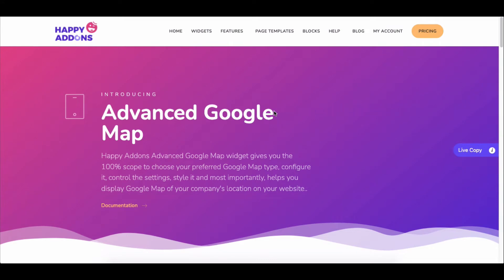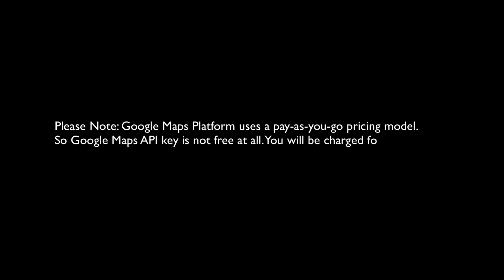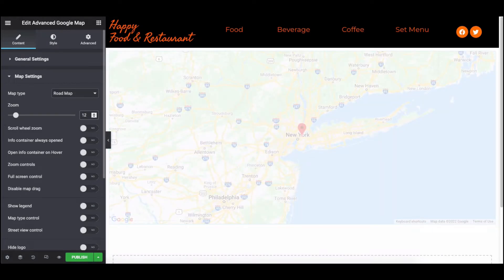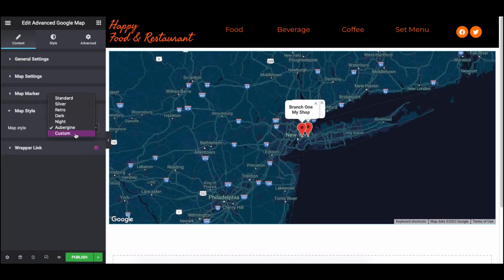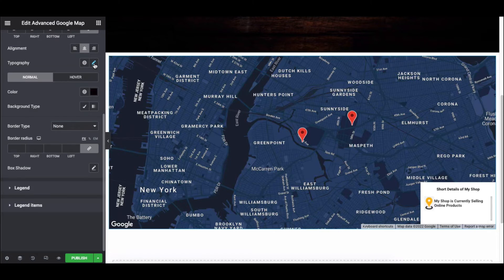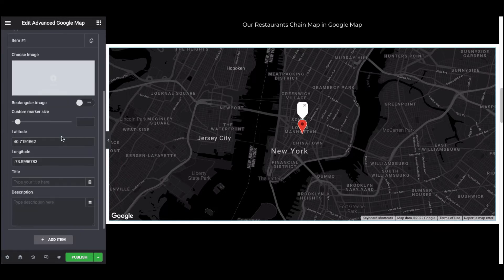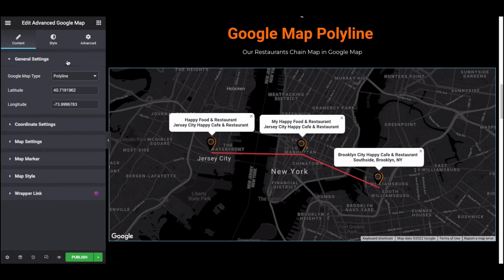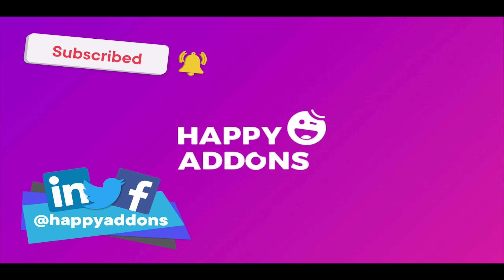How To Use Advanced Google Map on Your Elementor Site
Want to add Google Map to your Elementor Website in a convenient way? Google map widget of Happy Addons lets you add a map on your website and also helps you customize the map according to your company location.

So before you use this amazing widget of Happy Addons, you need to install and activate these plugins on your WordPress site:

In this video, we’ve used our imaginary Restaurant website that has chain restaurants around the cities of the US. The owner of the restaurant wants to display the important facts and deliverable places to the customers. Along with these, he wants to share the restaurant chains located on the map and the entire route of the restaurants. As you can see the map design is completely attached with the theme color.

Demonstrating this website, we’ve tried our best to convey all of these demands by using our Newest widget, Advanced Google Map. Now we’ll show how we have used the Advanced Google Map widget of Happy Addons to fulfill all demands of the restaurant owners.

Let’s see some of the important parts of this tutorial so that you can easily grasp the entire thing easily.

First of all, you need to create an API key from the Google API Console page
After you add the Advanced Google Map Widget, You can see the preview of the Google Map Widget you added. Here you’ll get four options - General Settings, Map settings, Map Marker, and Map style. Expand the General Settings. You can use four types of Google Maps - Basic, Polyline, Polygon, and Routes. The other two options are - Latitude and longitude
To collect the latitude and longitude, you need to go the Google Maps. There you need to see the address bar. After the @ you’ll get the desired Lattitude and Longitude number. The first number from @ to coma is latitude and the number from a coma to the next immediate ending coma is the longitude  Just copy one by one and paste it here.
That’s it, you just added the Basic Map on using the real-time latitude & longitude from Google Map. Now this location will be always at the center of your map.
In the Map Settings, you can add different map types, Road map, satellite, Terrain, and Hybrid. You need to adjust the Map Zoom based on your website’s structure. Keep it as minimal as you can. As per our testing 12-13, the zoom level is perfect for the minimal viewport. This zoom will help you to show the concentrated area of your desired location. Others you will get the default view of the map.

Note: Google Maps Platform uses a pay-as-you-go pricing model. So Google Maps API key is not free at all. You will be charged for the API calls. And all of these necessary links will be available in the description below.

Check out the video to step-by-step learn how to use the advanced Google Map Widget of Happy Addons

Time-stamp:

0:15 Introducing Advanced Google Map Widget
0:30 Talking about the imaginary restaurant website
0:50 Types of Maps you can use with the Advanced Google Map
1:15 Required plugins to use Advanced Google Map widget
1:30 Adding API keys from the Google Map API console page
2:25 Google Map API billing information
2:56 Initial view after adding the Advanced Google Map Widget
3:27 Collecting Lattitude and Longitude from the Google Map
4:27 Showing the available options of the Map Settings
5:45 Adding Legend on the Google Map
6:27 Talking about Map Marker settings
6:48 Showing how to add multiple Map Marker to the map
7:08 Adding Snazzy map to the Google Map
7:54 Styling the Google Map (Map, Map Marker, Marker description)
9:09 Styling the Legend
10:59 Showing how to add Polyline Map
11:58 Adding map markers to multiple locations
12:49 Adding Co-ordinate numbers to each location
14:07 Adding other map types (Polygon and Routes)
15:22 Adding the travel mode to the Map
15:44 Using the Advanced options to the Google Map
16:15 Final view of the map